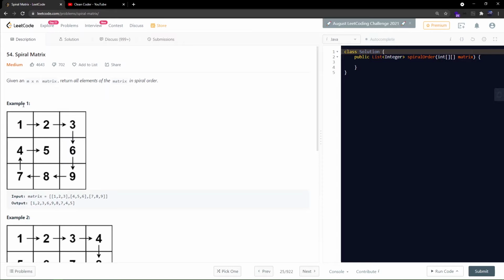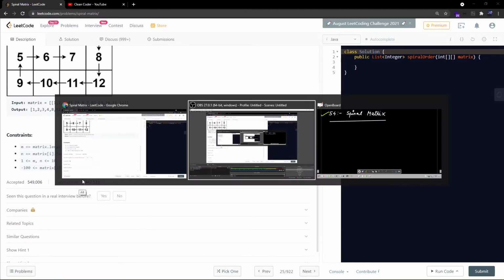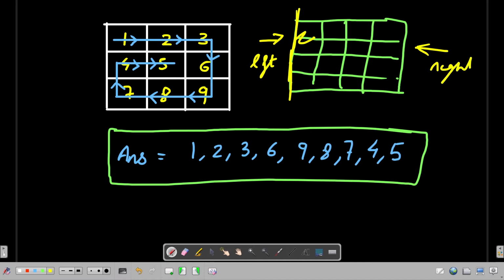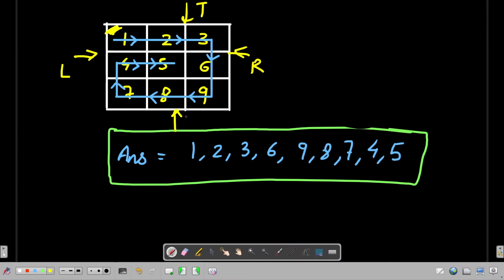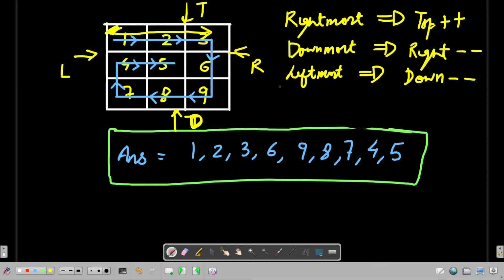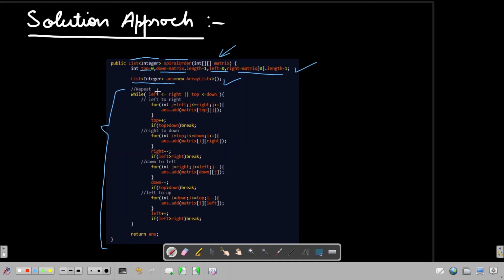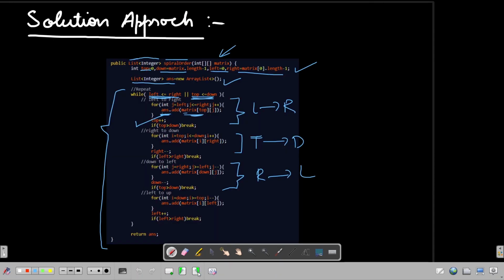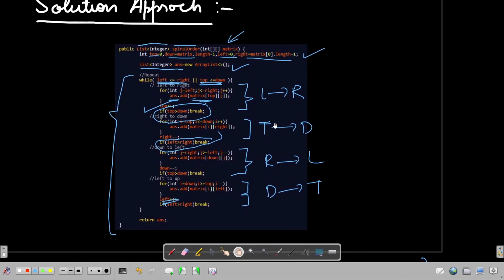54. Spiral Matrix